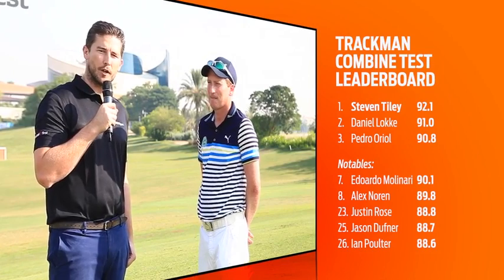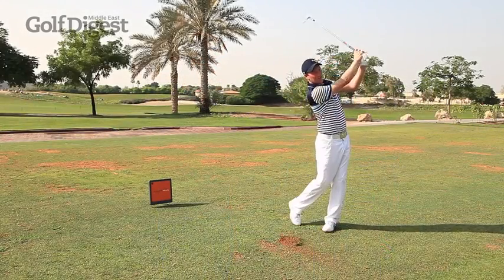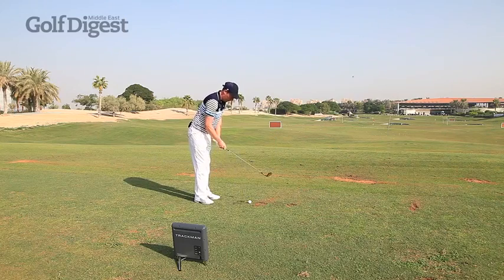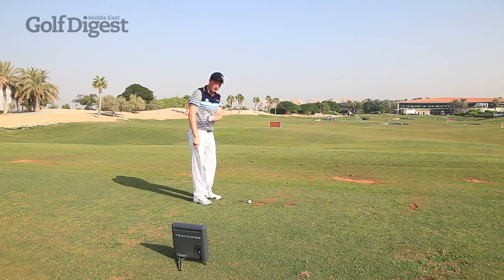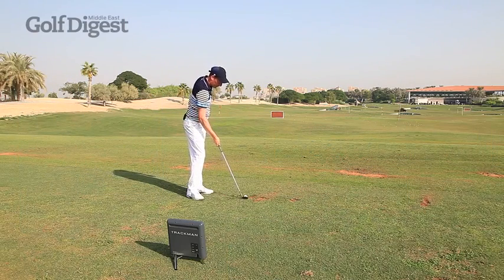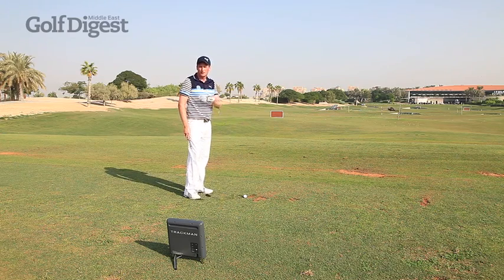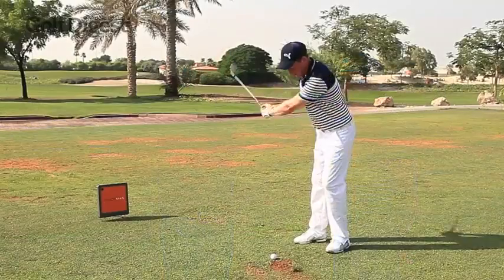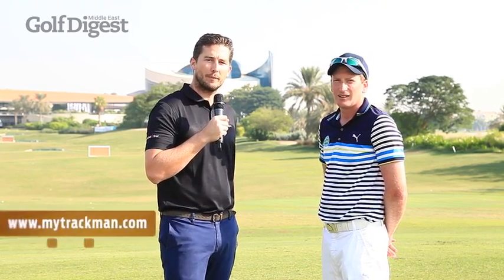Improve your wedge game with TrackMan and Combine Test World No.1 Steven Tiley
Challenge Tour player Steven Tiley currently tops the TrackMan Combine Test world leaderboard with an incredible score of 92.1/100. Find out the secrets to Steven's wedge technique and more on how you can improve accuracy in your own game with the TrackMan and the Combine Test.